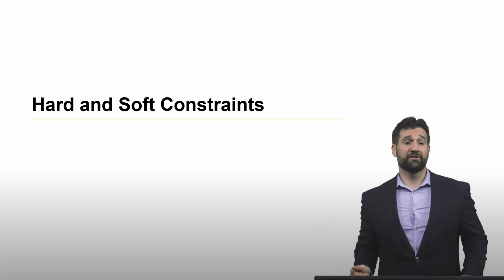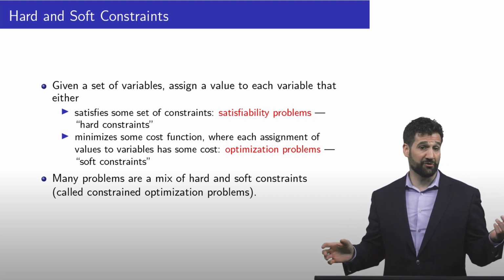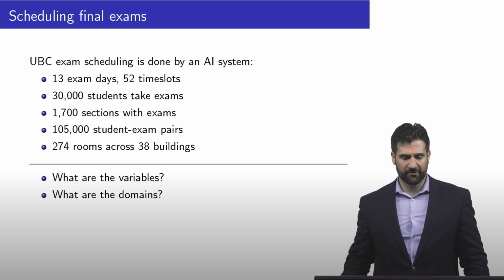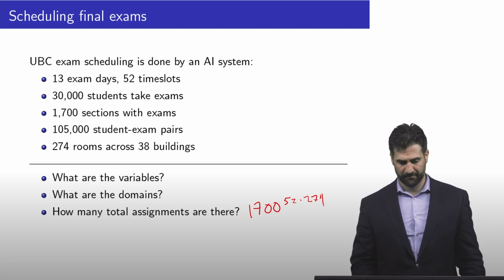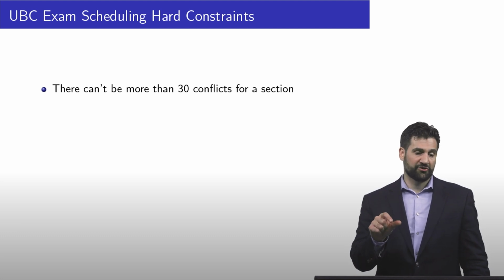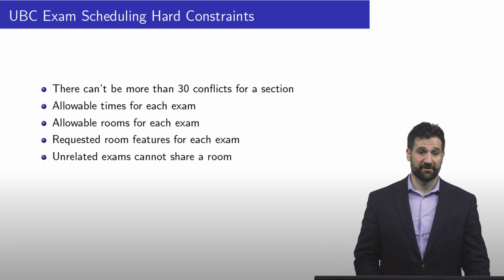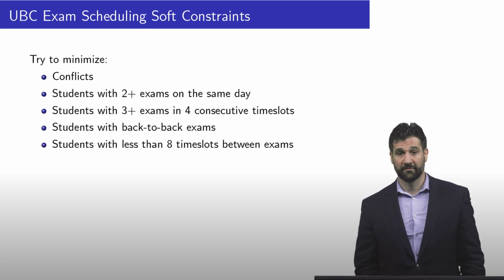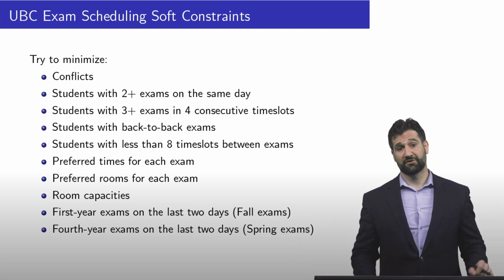Hard and Soft Constraints (CSP3)